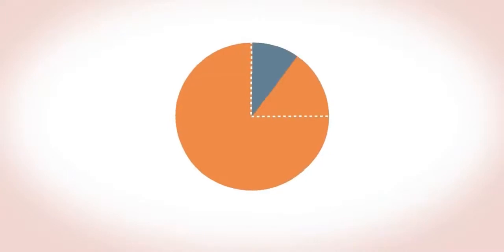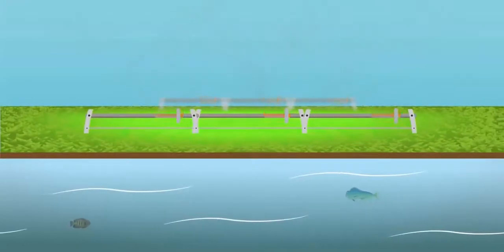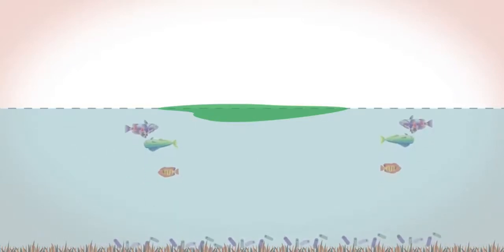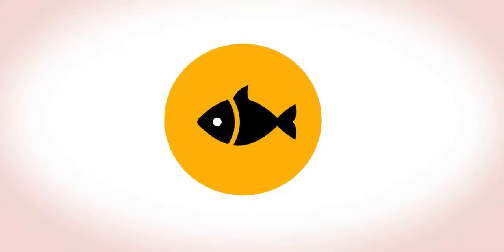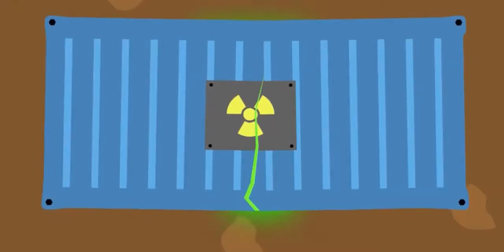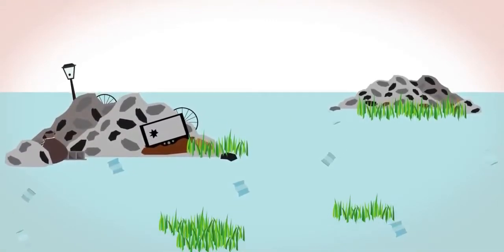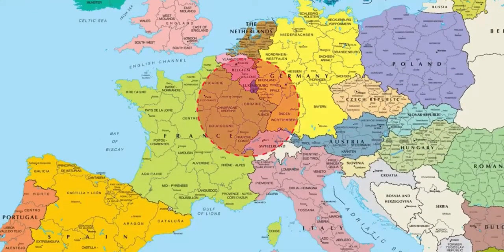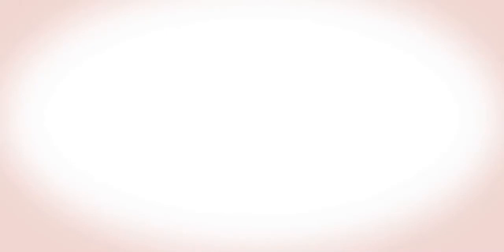Water Pollution from All Aspects | Water Pollution by Harmful Substances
What Is Water Pollution?
Water pollution occurs when harmful substances—often chemicals or microorganisms—contaminate a stream, river, lake, ocean, aquifer, or other body of water, degrading water quality and rendering it toxic to humans or the environment.

What Are the Causes of Water Pollution?
Water is uniquely vulnerable to pollution. Known as a “universal solvent,” water is able to dissolve more substances than any other liquid on earth. It’s the reason we have Kool-Aid and brilliant blue waterfalls. It’s also why water is so easily polluted. Toxic substances from farms, towns, and factories readily dissolve into and mix with it, causing water pollution.

Categories of Water Pollution
Groundwater
When rain falls and seeps deep into the earth, filling the cracks, crevices, and porous spaces of an aquifer (basically an underground storehouse of water), it becomes groundwater—one of our least visible but most important natural resources. Nearly 40 percent of Americans rely on groundwater, pumped to the earth’s surface, for drinking water. For some folks in rural areas, it’s their only freshwater source. Groundwater gets polluted when contaminants—from pesticides and fertilizers to waste leached from landfills and septic systems—make their way into an aquifer, rendering it unsafe for human use. Ridding groundwater of contaminants can be difficult to impossible, as well as costly. Once polluted, an aquifer may be unusable for decades, or even thousands of years. Groundwater can also spread contamination far from the original polluting source as it seeps into streams, lakes, and oceans.

Surface water
Covering about 70 percent of the earth, surface water is what fills our oceans, lakes, rivers, and all those other blue bits on the world map. Surface water from freshwater sources (that is, from sources other than the ocean) accounts for more than 60 percent of the water delivered to American homes. But a significant pool of that water is in peril. According to the most recent surveys on national water quality from the U.S. Environmental Protection Agency, nearly half of our rivers and streams and more than one-third of our lakes are polluted and unfit for swimming, fishing, and drinking. Nutrient pollution, which includes nitrates and phosphates, is the leading type of contamination in these freshwater sources. While plants and animals need these nutrients to grow, they have become a major pollutant due to farm waste and fertilizer runoff. Municipal and industrial waste discharges contribute their fair share of toxins as well. There’s also all the random junk that industry and individuals dump directly into waterways.

Ocean water
Eighty percent of ocean pollution (also called marine pollution) originates on land—whether along the coast or far inland. Contaminants such as chemicals, nutrients, and heavy metals are carried from farms, factories, and cities by streams and rivers into our bays and estuaries; from there they travel out to sea. Meanwhile, marine debris—particularly plastic—is blown in by the wind or washed in via storm drains and sewers. Our seas are also sometimes spoiled by oil spills and leaks—big and small—and are consistently soaking up carbon pollution from the air. The ocean absorbs as much as a quarter of man-made carbon emissions.

The Most Common Types of Water Contamination
Agricultural
agricultural sector the biggest consumer of global freshwater resources, with farming and livestock production using about 70 percent of the earth’s surface water supplies, but it’s also a serious water polluter. Around the world, agriculture is the leading cause of water degradation. In the United States, agricultural pollution is the top source of contamination in rivers and streams, the second-biggest source in wetlands, and the third main source in lakes. It’s also a major contributor of contamination to estuaries and groundwater. Every time it rains, fertilizers, pesticides, and animal waste from farms and livestock operations wash nutrients and pathogens—such bacteria and viruses—into our waterways. Nutrient pollution, caused by excess nitrogen and phosphorus in water or air, is the number-one threat to water quality worldwide and can cause algal blooms, a toxic soup of blue-green algae that can be harmful to people and wildlife.

Sewage and wastewater
Used water is wastewater. It comes from our sinks, showers, and toilets (think sewage) and from commercial, industrial, and agricultural activities (think metals, solvents, and toxic sludge). The term also includes stormwater runoff, which occurs when rainfall carries road salts, oil, grease, chemicals, and debris from impermeable surfaces into our waterways